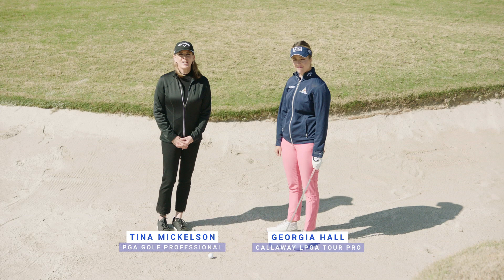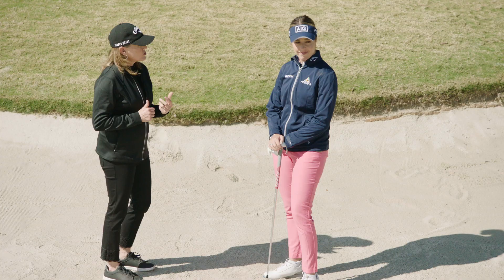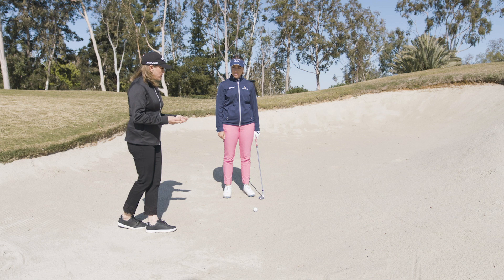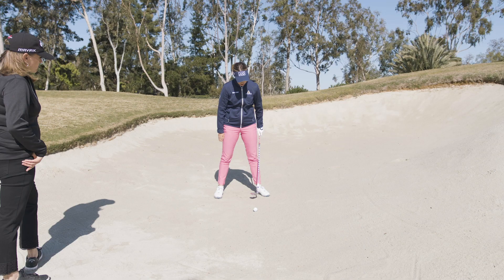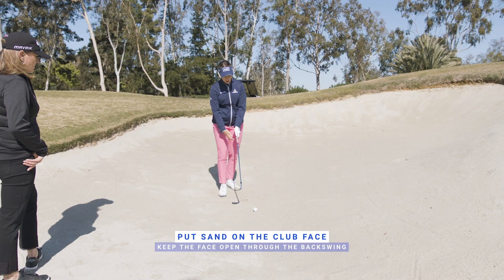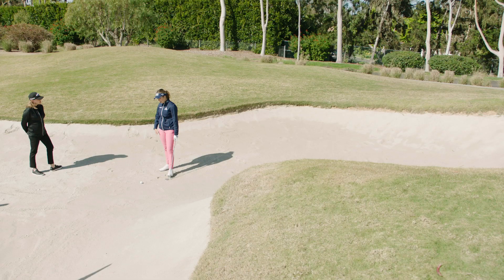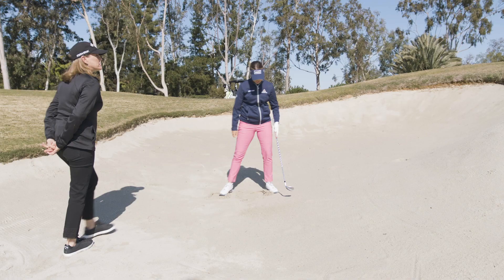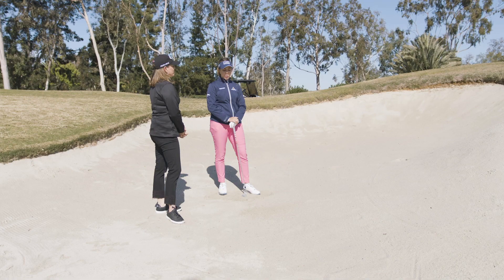Georgia Hall shows us how to ESCAPE the sand!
Tina Mickelson and Georgia Hall show us how to escape from a greenside bunker. The key is getting the ball higher and not hitting too much sand. Georgia uses a 58 degree Jaws MD5 with the ball 3-ball lengths inside her left foot.

Try to keep your club face open throughout the whole swing. A good drill for this is putting some sand on the club face and keep the sand on the club face as far back into your swing as you can. Slide under the ball and let the magic happen.